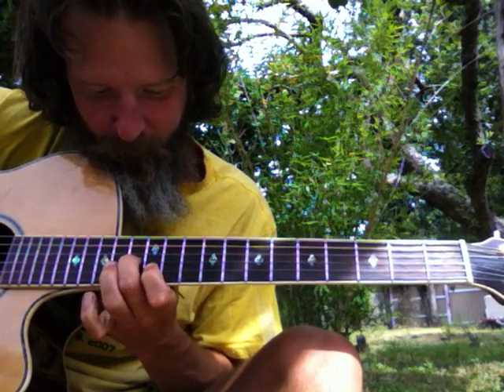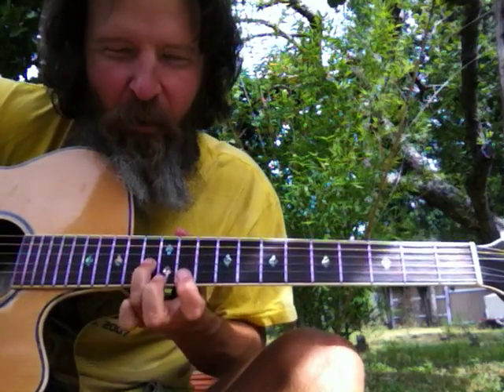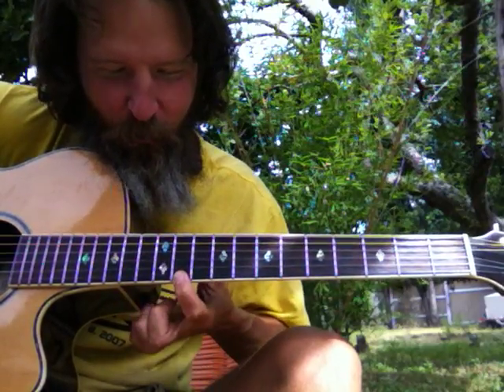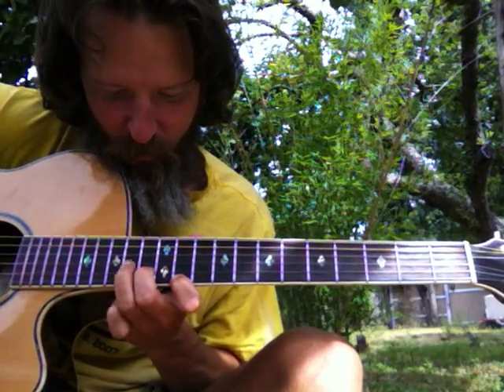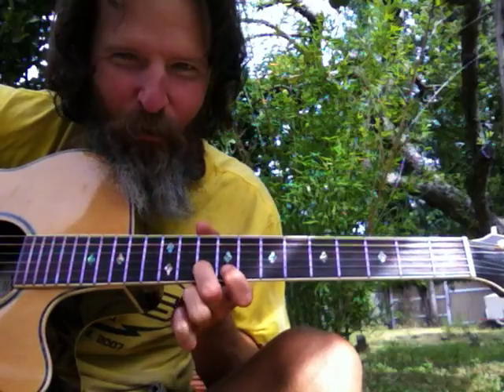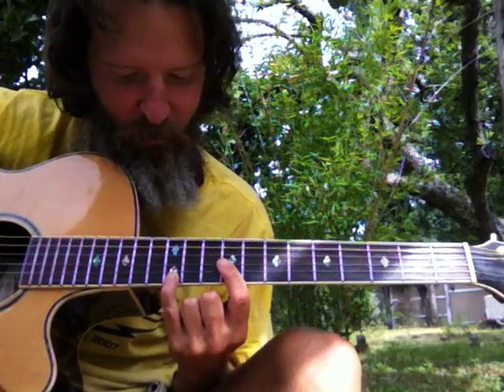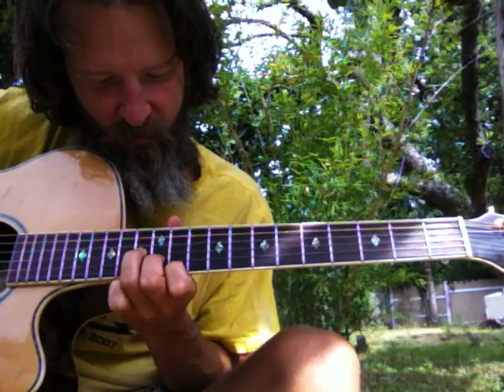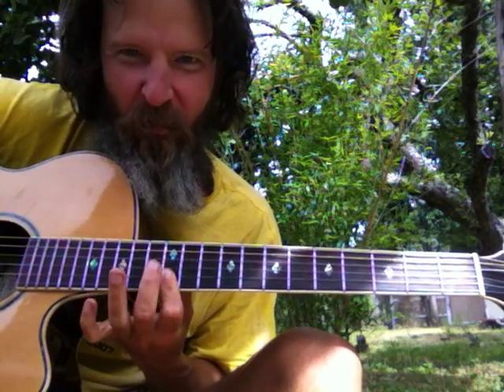GUITAR ACOUSTIC 2 TO THE 3 CHORD ARPEGIO ORDER #2